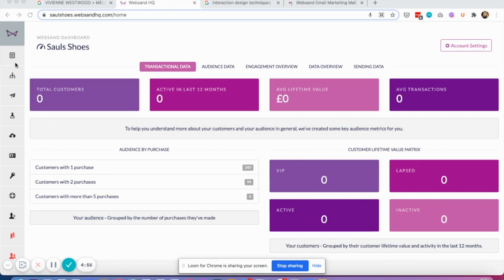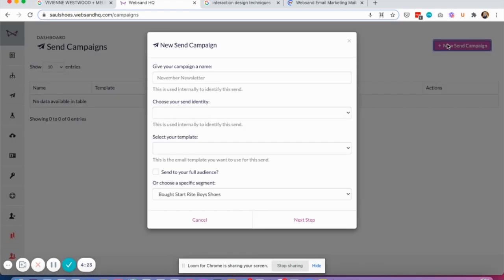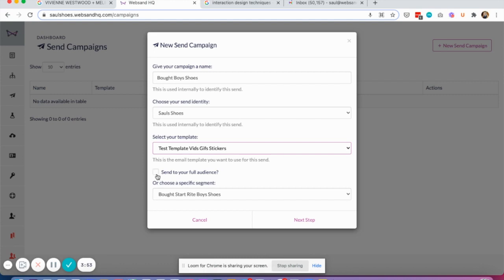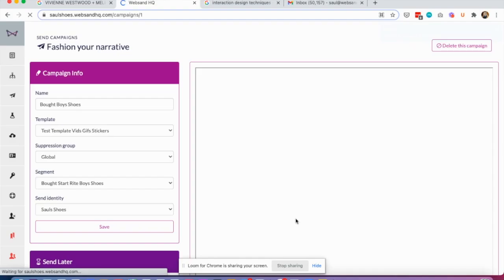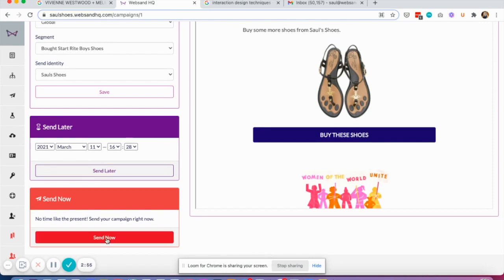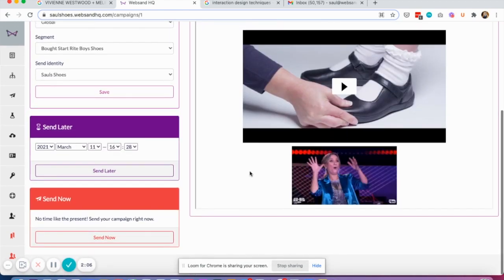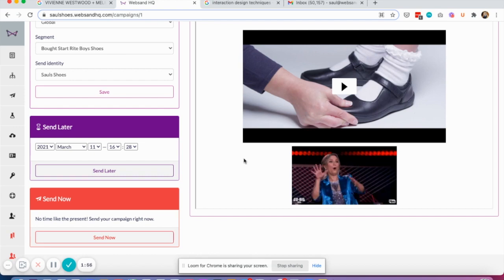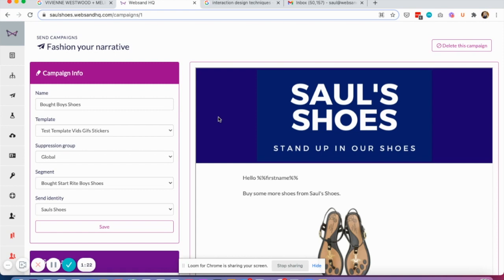Sending your first email marketing campaign using Websand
In this series of “How to use Websand”, instructional videos, we’ll explain how to use Websand using the example of the fictional shoe store ‘Saul’s Shoes’.

In this video we’ll show you how easy it is to set up and send your first email marketing campaign in Websand.

Check out the other ‘How to’ Websand videos to find out how send successful email marketing campaigns, segment your audience, design beautiful email templates or create powerful automations.

If you’d like to generate more sales for your e-commerce business, signup for a free 14 day trial